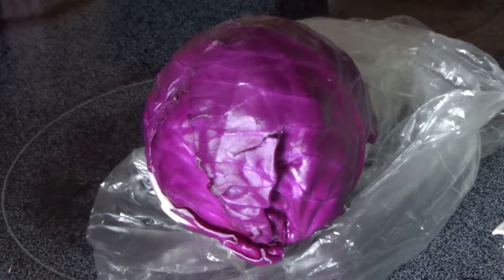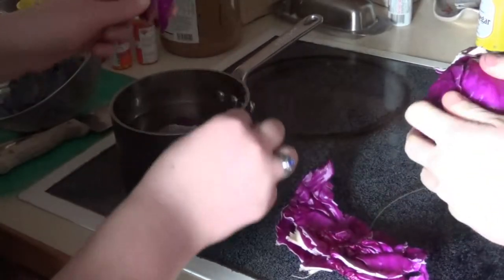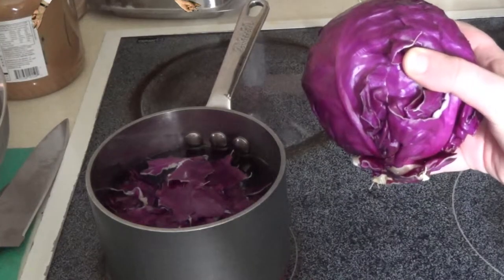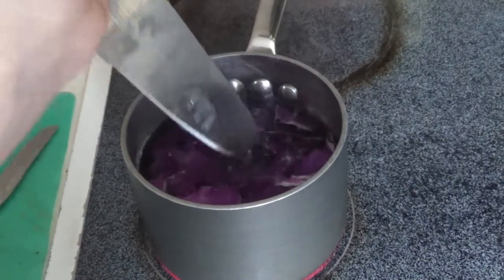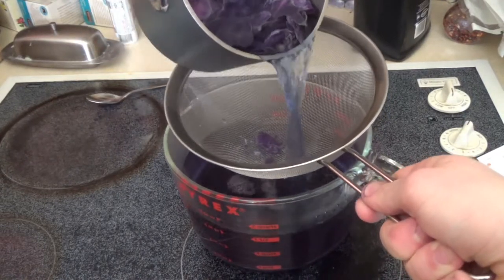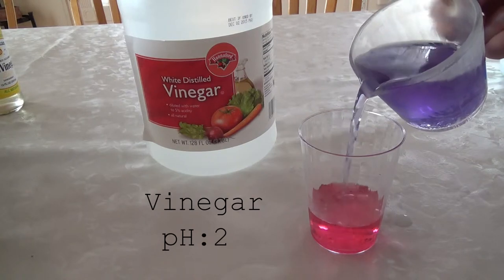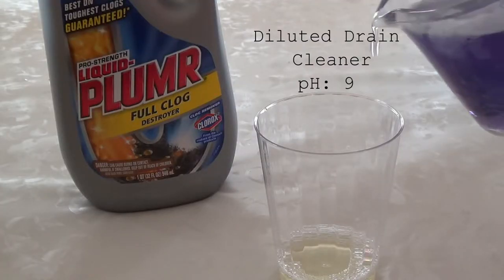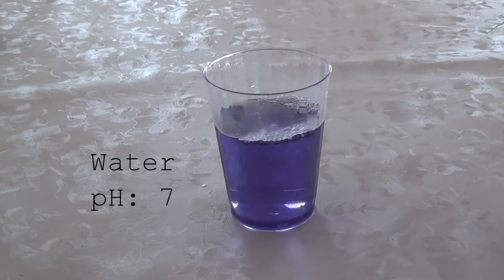Red Cabbage pH Indicator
How to get anthocynin from a red cabbage. Very Scientific.

(note: cabbages can't feel so they actually were't harmed in this video. If the cabbages are actually sentient, we are deeply sorry for any trouble or pain this may have caused.)